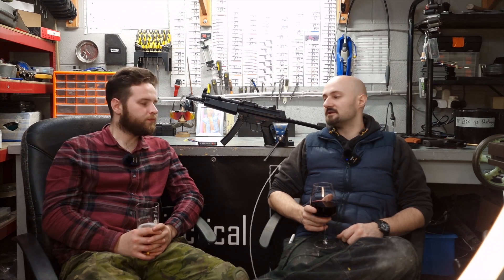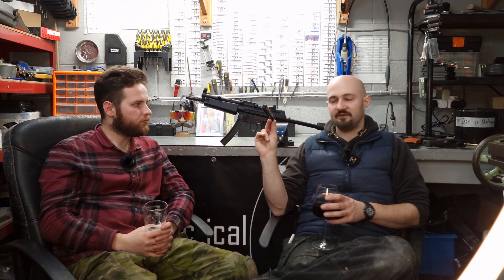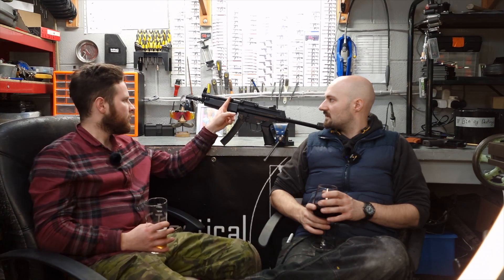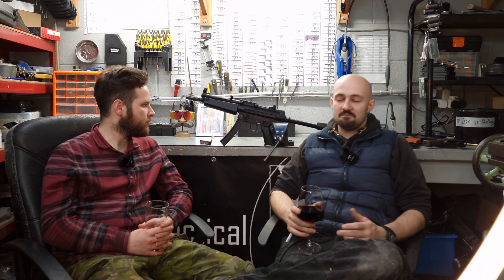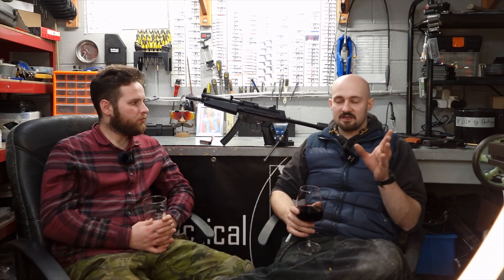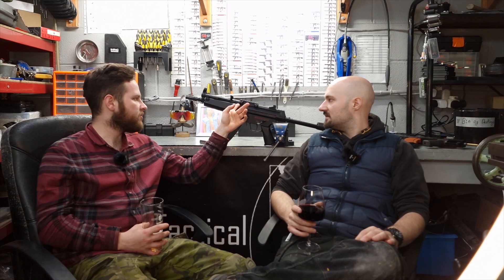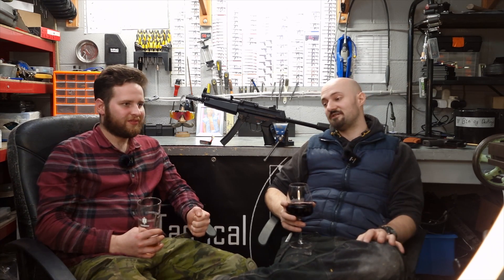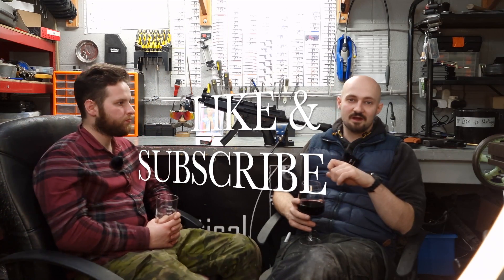The CYMA MP5, possibly the best MP5 on the market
Courtney and Harry discuss why CYMA is the best  AEG brand out there as well as the pros and cons of buying second hand